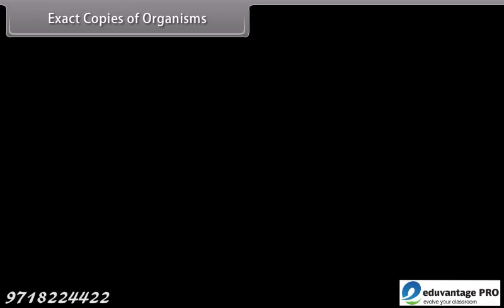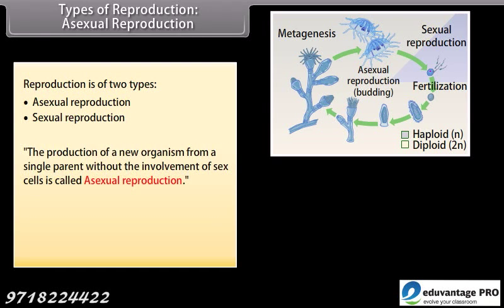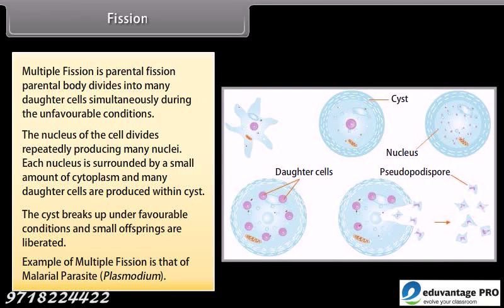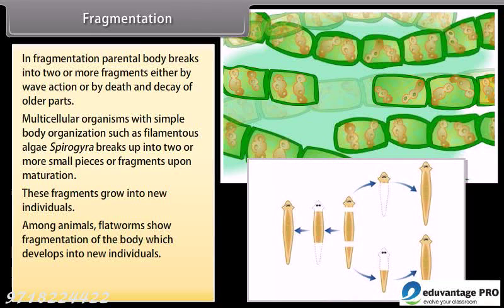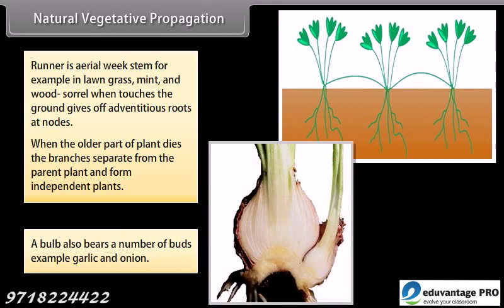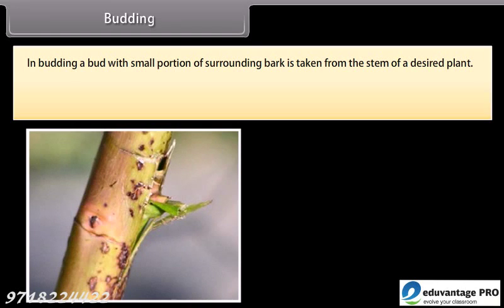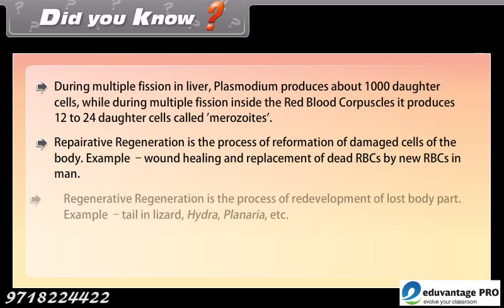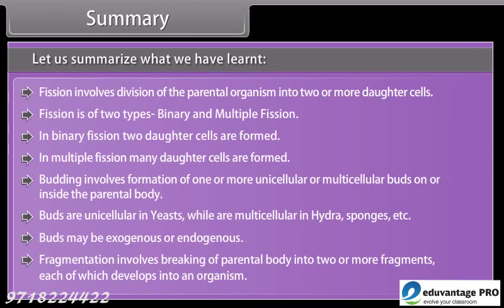Class _ 10 _ Science _ How Do Organisms Reproduce I